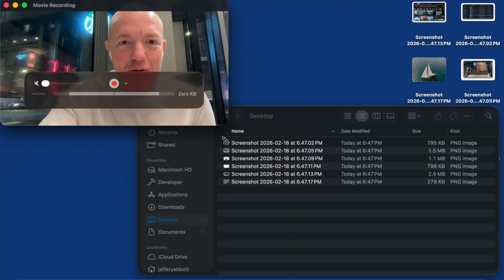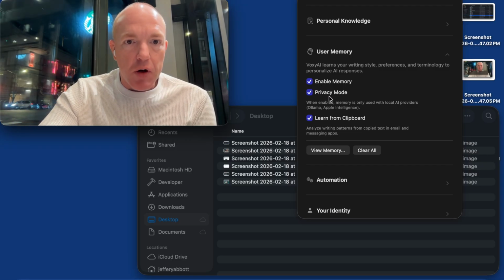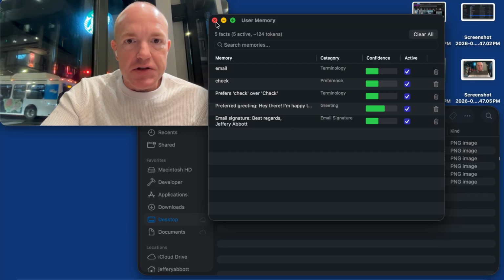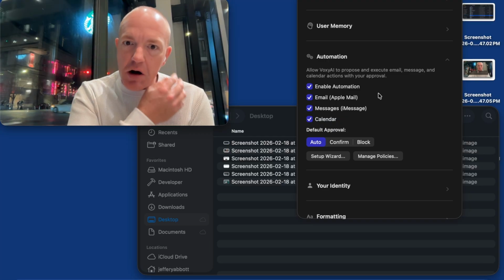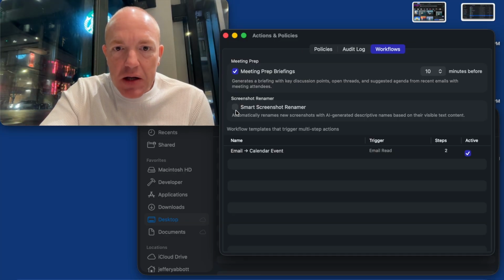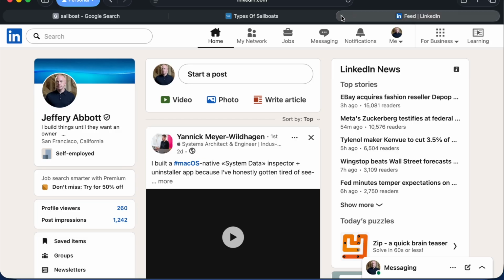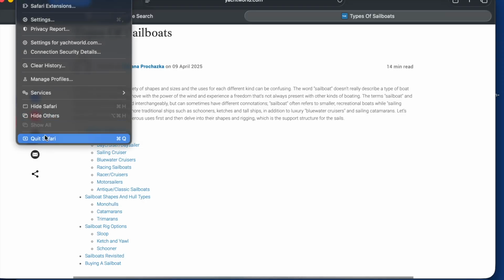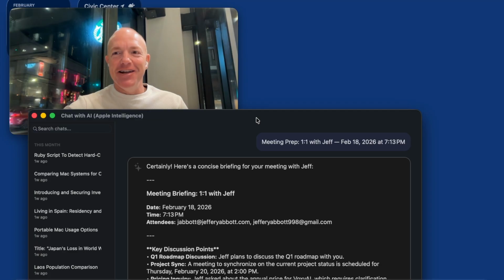VoxyAI Automation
Demo new automation and machine learning features of VoxyAI